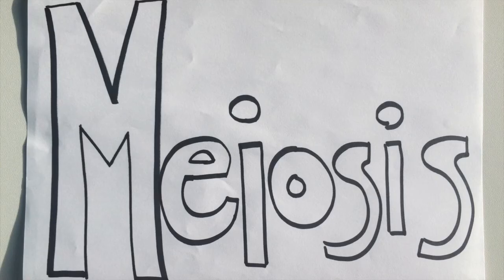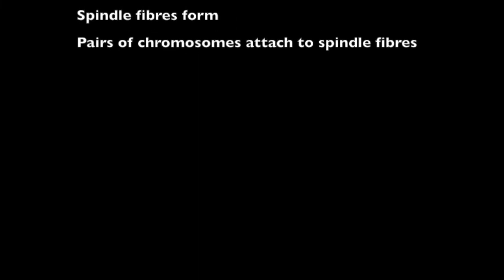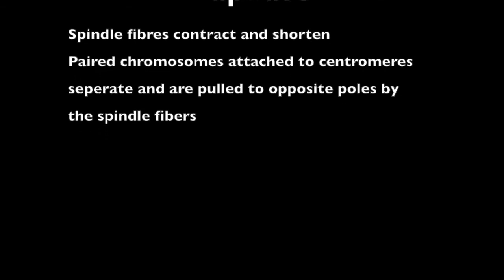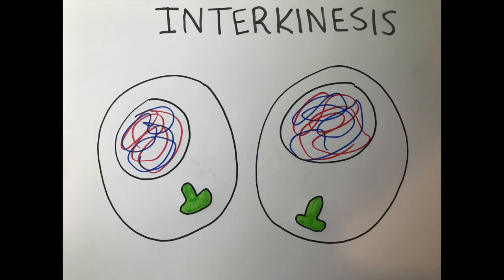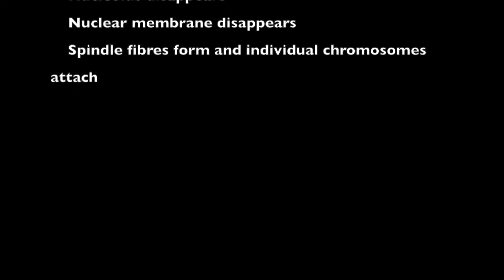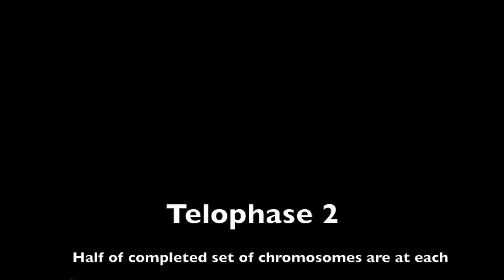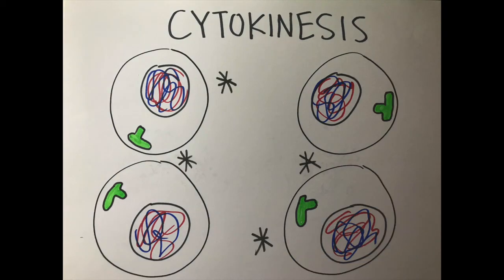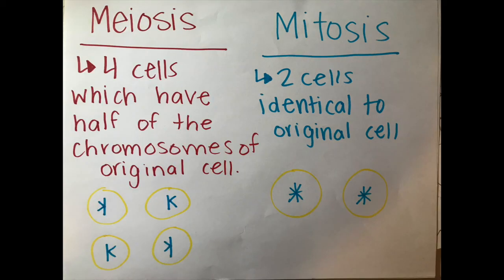Meiosis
The phases of Meiosis!!